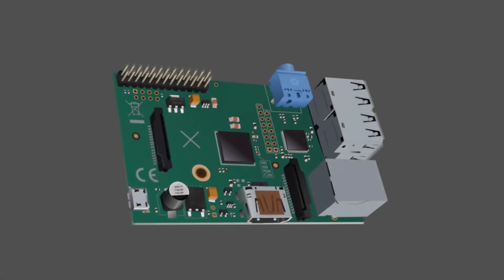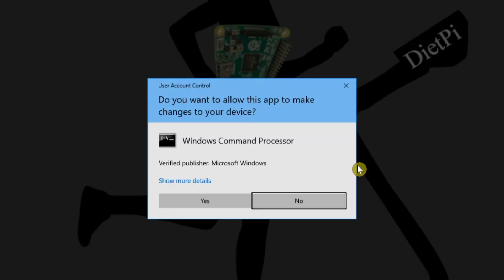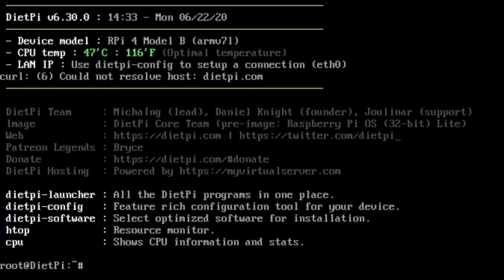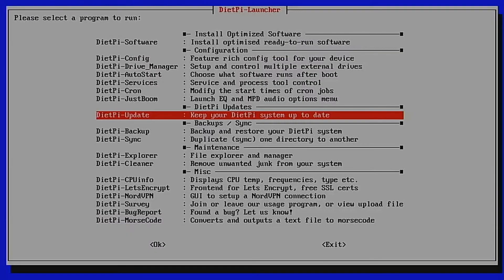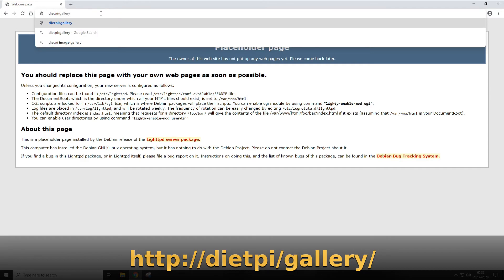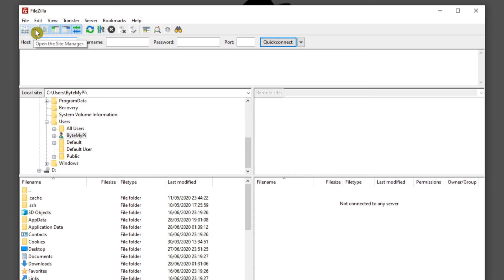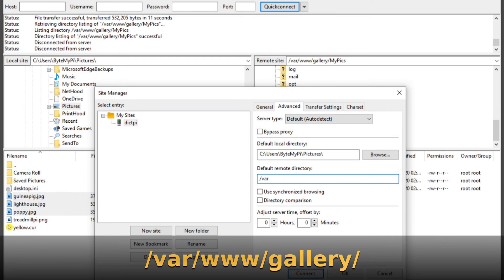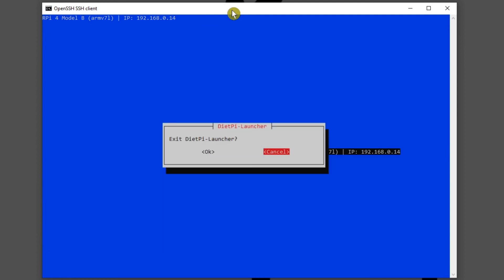DietPi: Easily set up Raspberry Pi projects (e.g. a shared photo gallery)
The Raspberry Pi is capable of a great many things. Unfortunately some of them can be less than straightforward to get up and running. Need a web server, a media centre, a VPN, cloud storage, an internet ad blocker..?

Whatever you're trying to achieve (to scratch that elusive itch), let DietPi simplify the task for you. While a Raspberry Pi will be used in this video, DietPi is available for many types of computer.

We'll be creating an image gallery that will be hosted on the Pi, which can be viewed through a web browser on any device connected to your home network - be it a computer, tablet or smartphone - but the steps are similar whatever software you're installing.

It's never been easier to start building a project on your single board computer!

A Night Alone by TrackTribe with thanks to YouTube Audio music